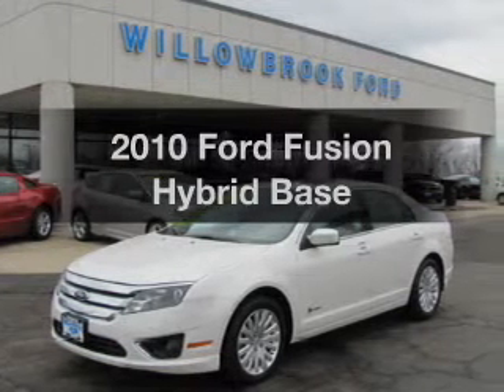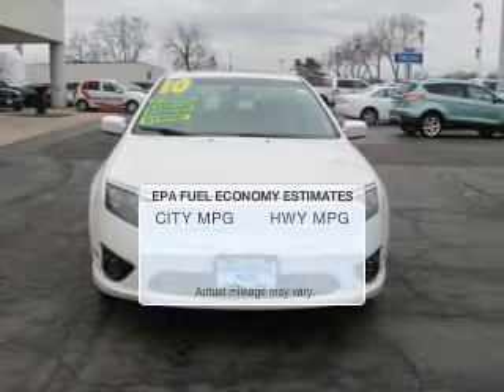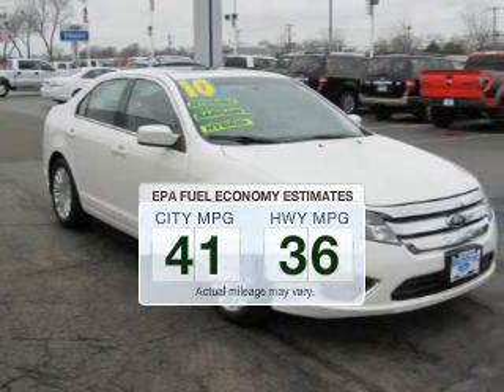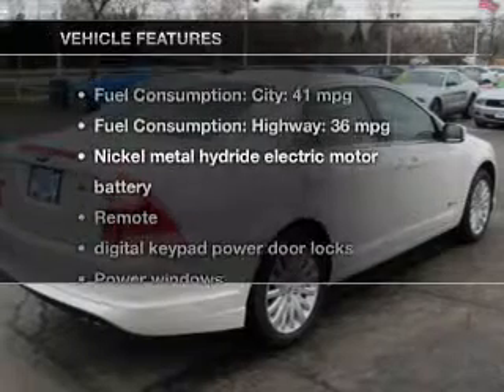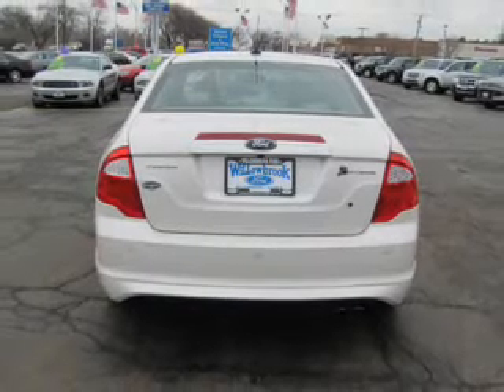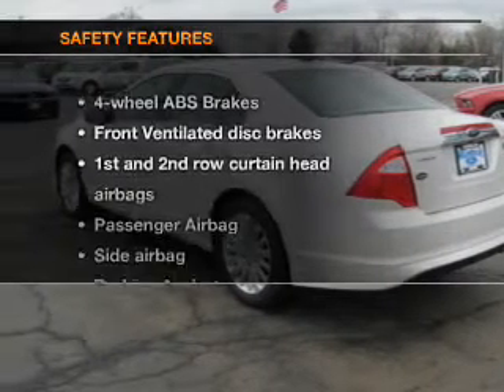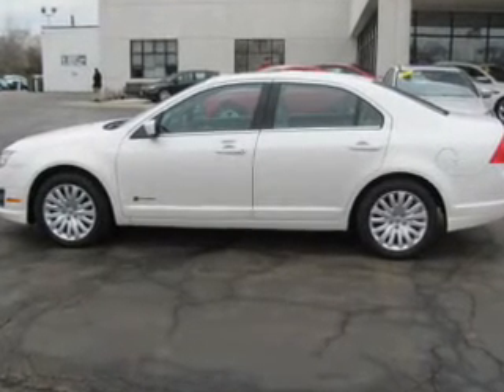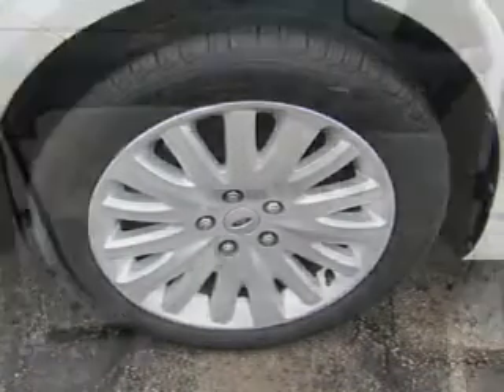2010 Ford Fusion Hybrid - Willowbrook IL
Year: 2010
Make: Ford
Model: Fusion Hybrid
Trim: Base
Engine: 2.5 liter inline 4 cylinder 16 valve
Transmission: Automatic CVT
Color: White
Mileage: 67091
Address:
7301 S. Kingery Hwy Rte 83